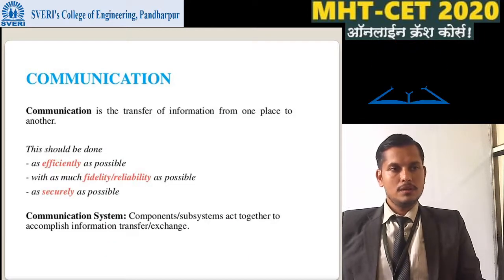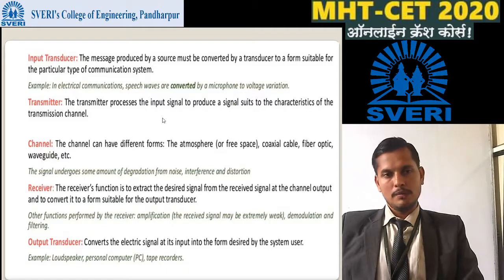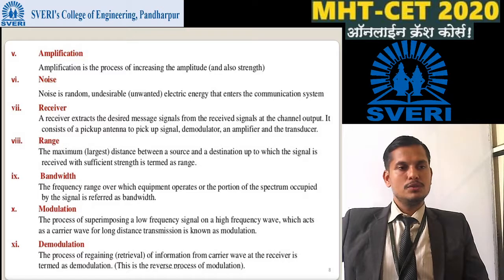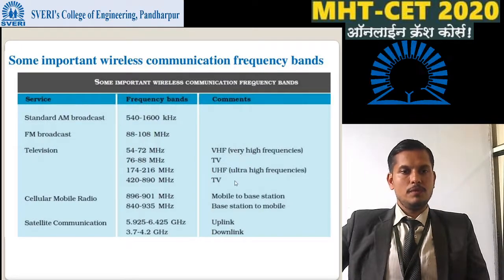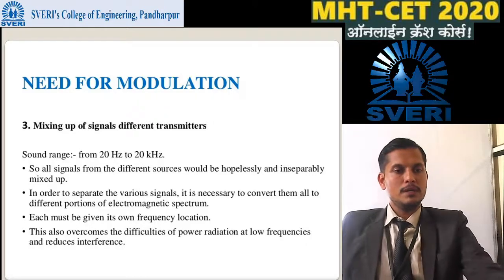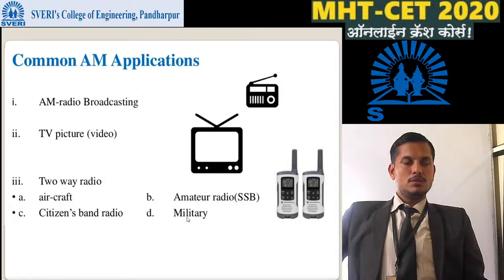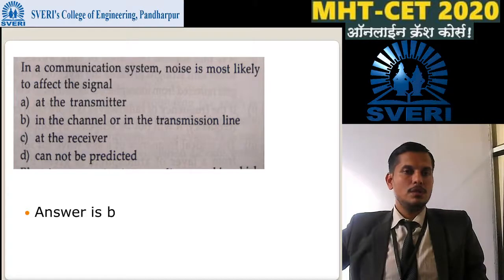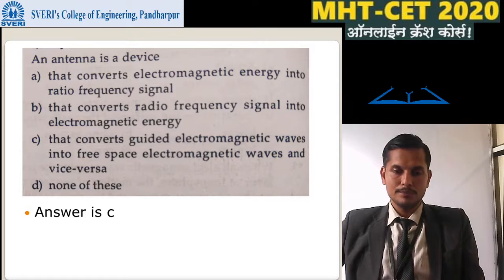SVERI MHT CET Crash Course : Communication Systems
Subject: Physics
Topic: Communication Systems